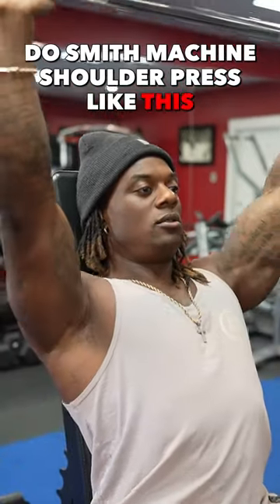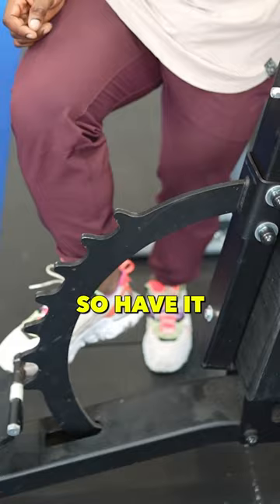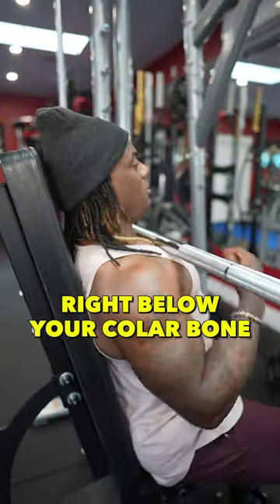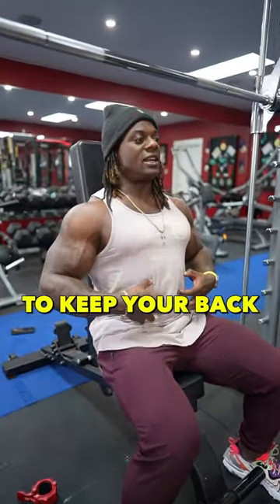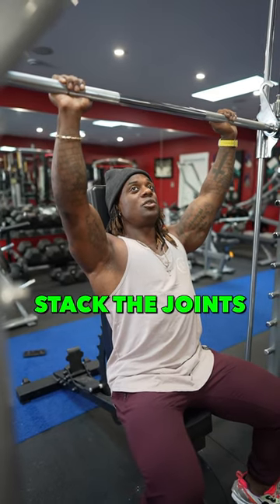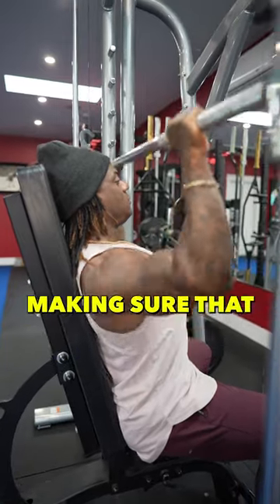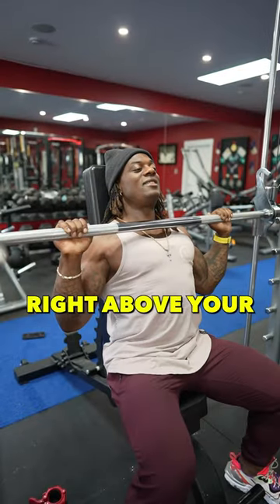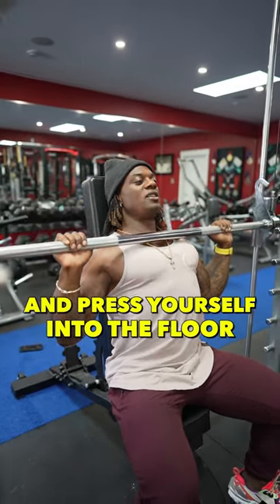Do Smith Machine Shoulder Presses Like THIS!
Important links 👇🏾